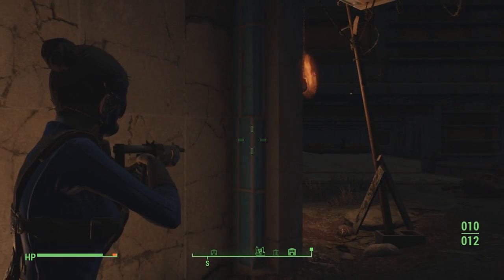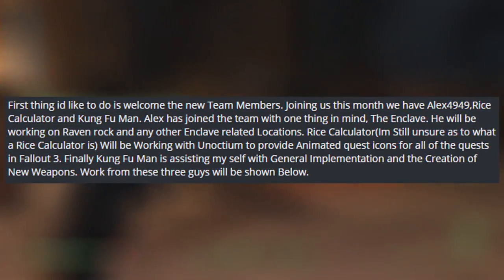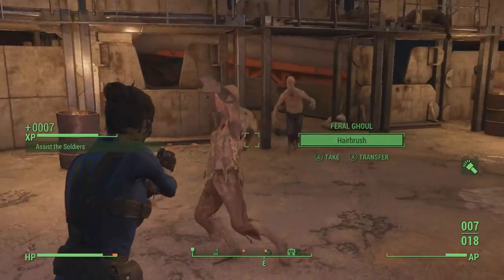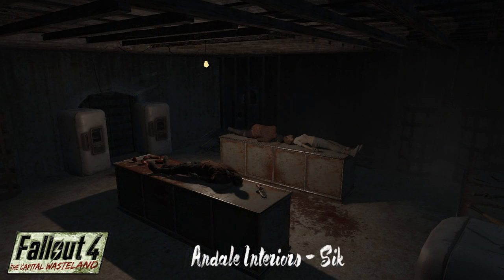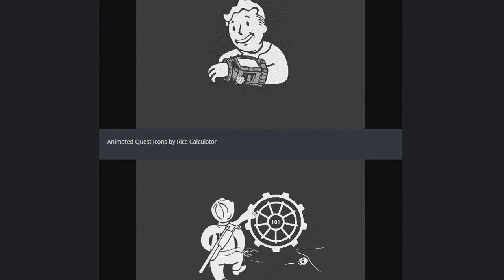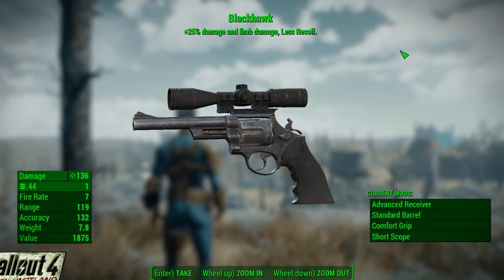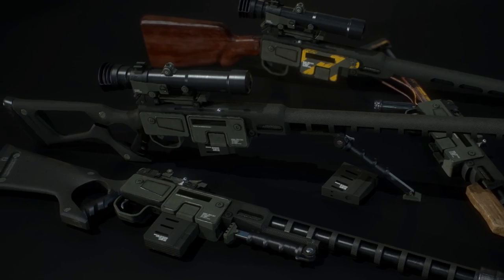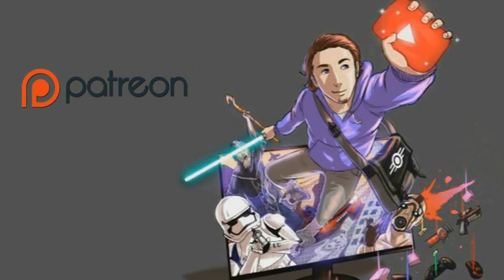Fallout 3 In Fallout 4 - The June Update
The June update is here for the Fallout 3 in Fallout 4 mod. Surprise, the progress is mindblowing.